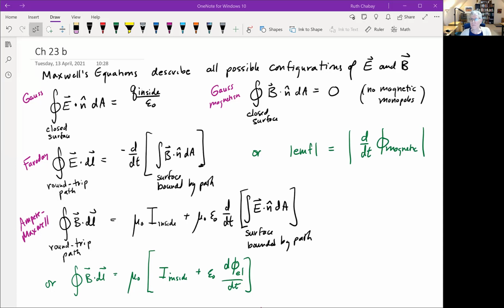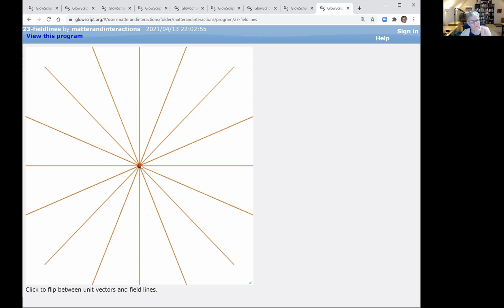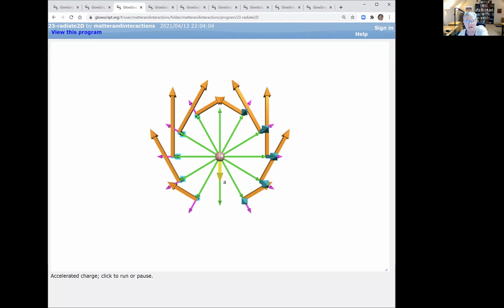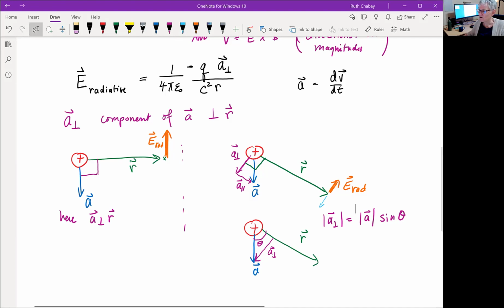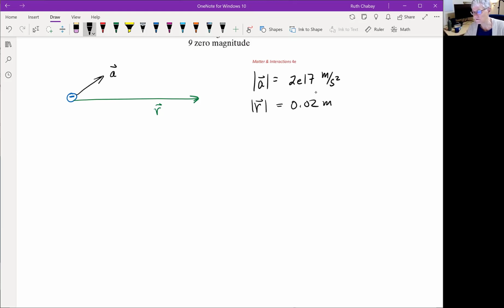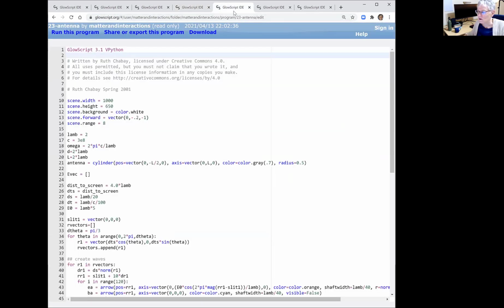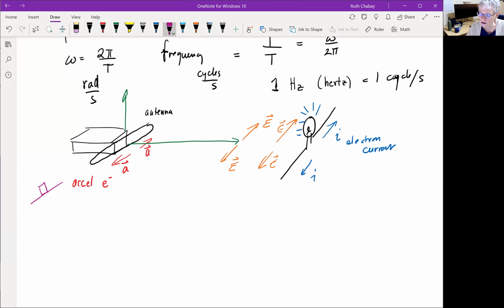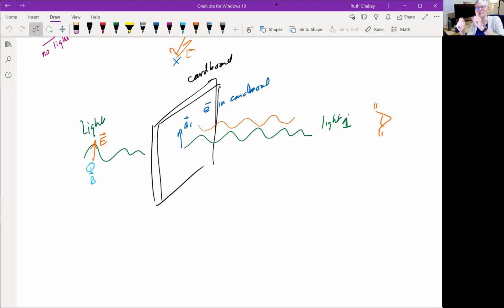Ch23b: Production of Electromagnetic Radiation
Prof. Ruth Chabay, Spring 2021: Radiation from accelerated charges; sinusoidal electromagnetic radiation; radiative fields affect other charges.